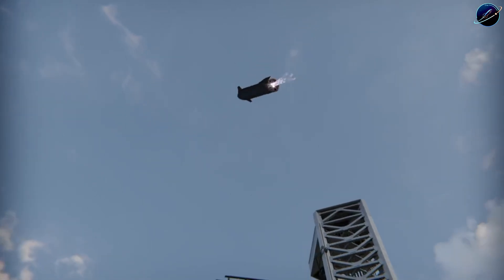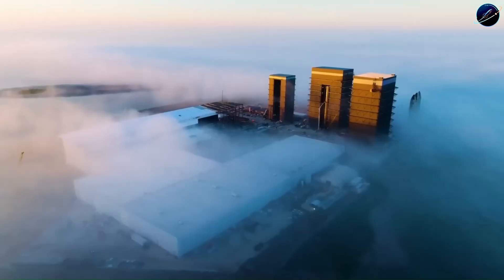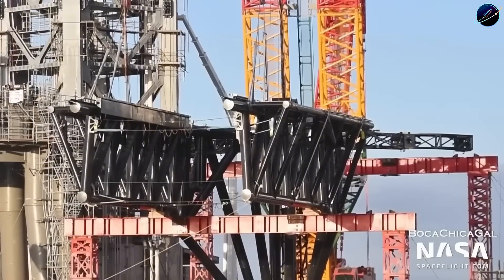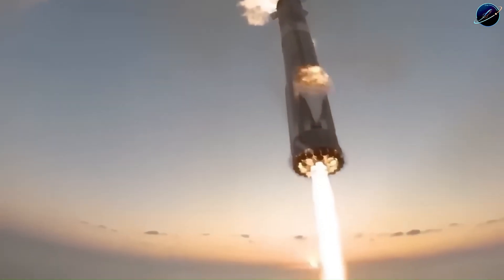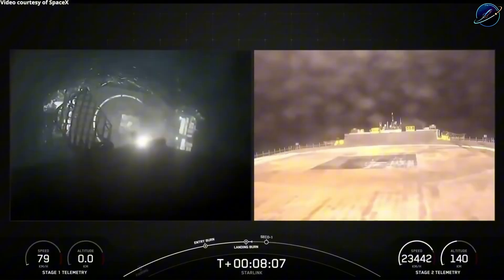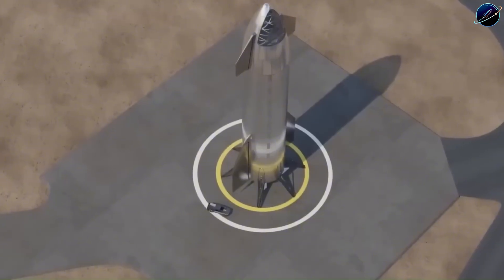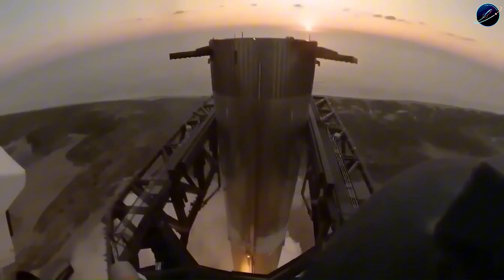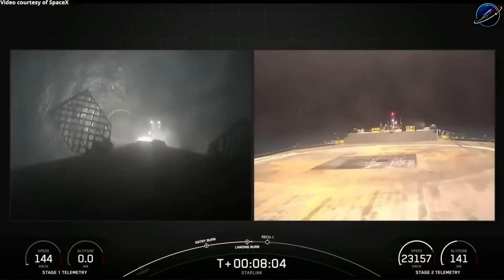Elon Musk Found Brilliant Way to Recover Starship...Shocked Rocket Industry!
SpaceX Starship landing faces 6-MN impact—can a drone ship survive full reusability?
⏳ Timeline:
02:10 – SpaceX Tower Catch Idea Industry Mocked
04:45 – SpaceX Chopsticks Engineered For Midair Capture
07:30 – SpaceX Proved Rocket Catch Was Possible
09:55 – SpaceX Upper Stage Recovery Plan Leaked
11:40 – SpaceX Drone Ship Faces 6 Meganewton Impact
🔔 You may be interested in: